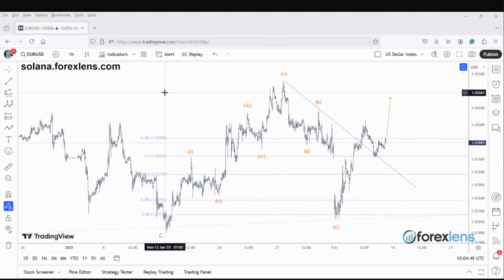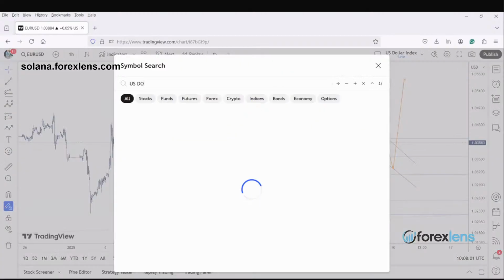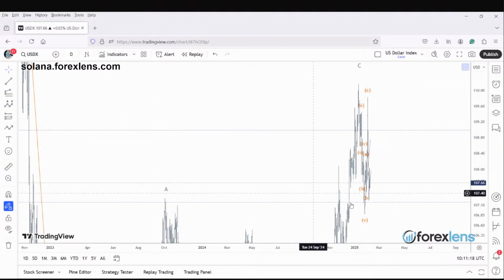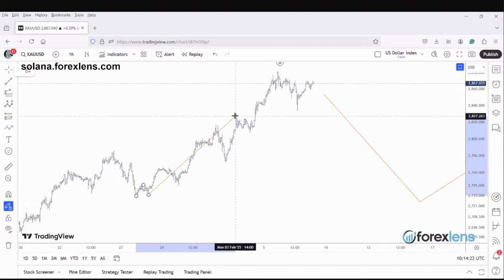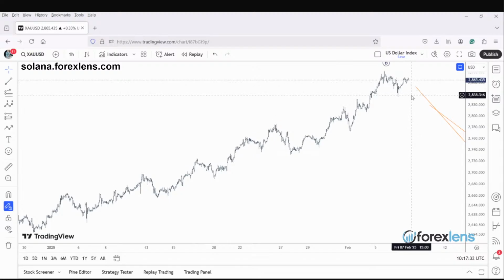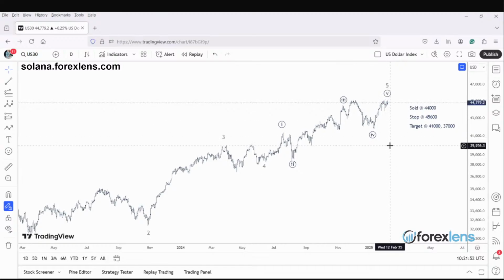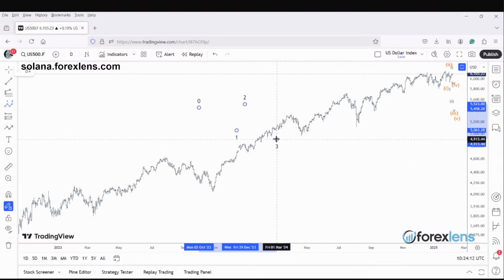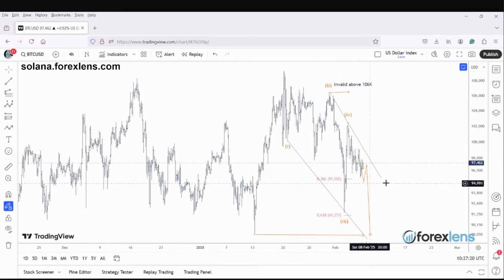$ForexLens London with SPDas